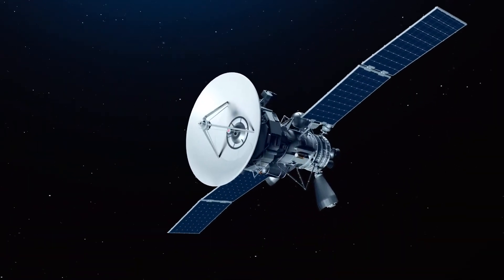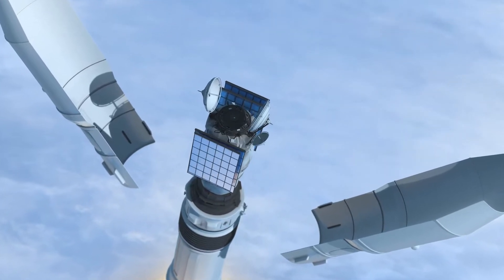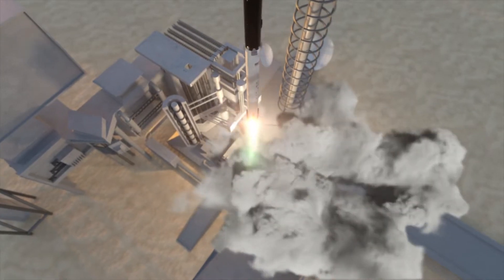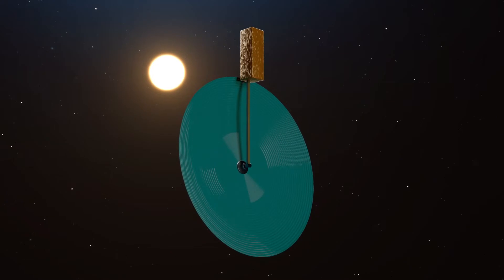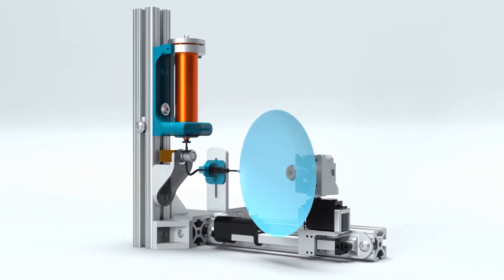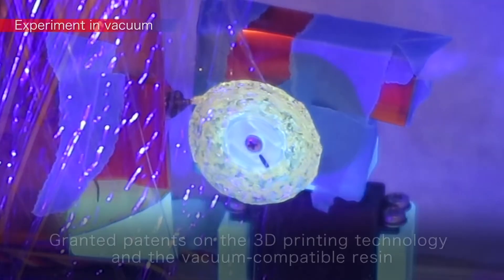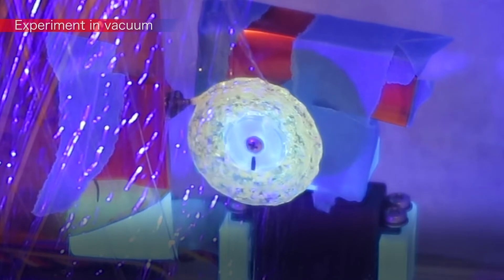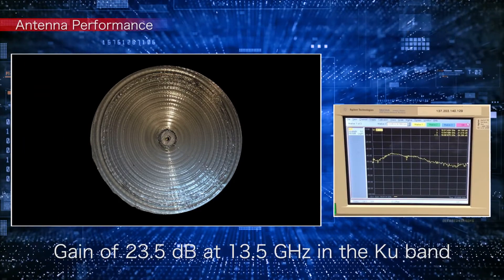Sattilites Antennas Could 3D Printing On-orbit for Fabrication Sattilite | Tech is Under Developing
Mitsubishi Electric Corporation announced that the company has developed an on-orbit additive-manufacturing technology that uses photosensitive resin and solar ultraviolet light for the freeform printing of satellite antennas in the vacuum of outer space.

The novel technology makes use of a newly developed liquid resin that was custom formulated for stability in vacuum. The resin enables structures to be fabricated in space using a low-power process that utilizes the sun's ultraviolet rays for photopolymerization. The technology specifically addresses the challenge of equipping small, inexpensive spacecraft buses with large structures, such as high-gain antenna reflectors, and enables on-orbit fabrication of structures that greatly exceed

the dimensions of launch vehicle fairings. Resin-based on-orbit manufacturing is expected to enable spacecraft structures to be made thinner and lighter than conventional designs, which must survive the stresses of launch and orbital insertion, thereby reducing both total satellite weight and launch costs.

Mitsubishi Electric's resin-based on-orbit manufacturing enables small satellites to have large satellite capability, which reduces launch costs and allows for satellite technology to be used more than ever in applications such as communication and Earth observation. The technology is based on recent research by MERL.

Credit: Mitsubishi Electric